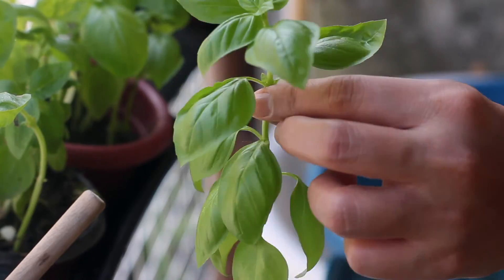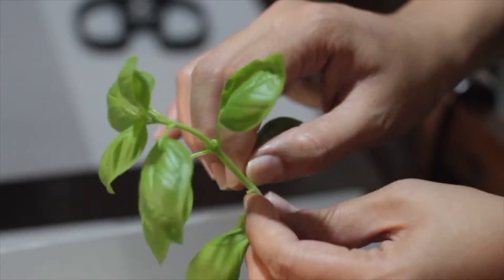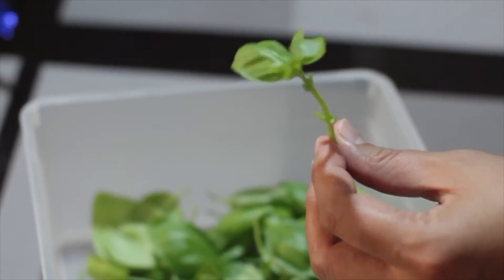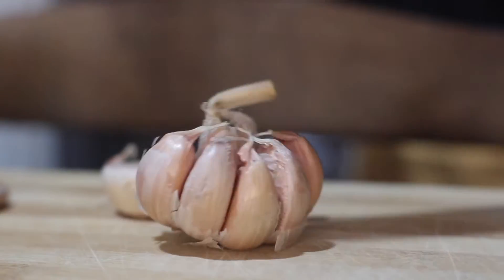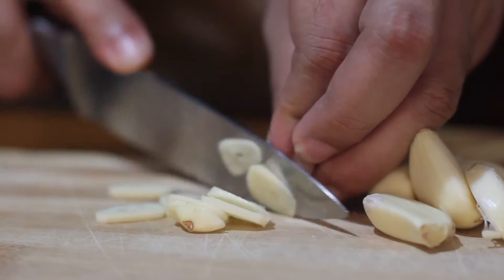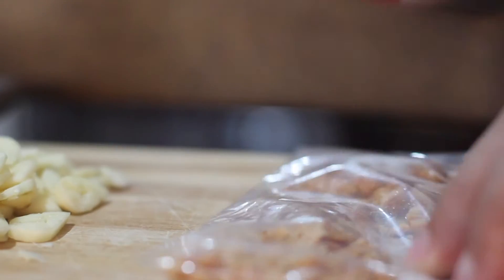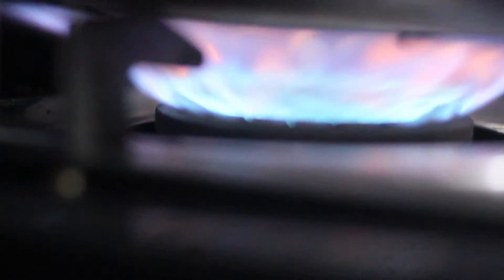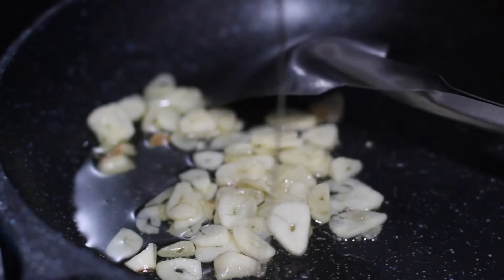How to cook Garlic Basil Pasta with Tuna and Peanuts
I love cooking because it is a time to make something filling and nutritious for my family.

Today, we decided to have pasta for lunch since we have many Basil leaves in our small container garden.

This recipe is a simple Garlic Basil Pasta with Tuna and Ground Peanuts. Please watch the video to see how.

garlic basil pasta
Spaghetti Aglio e Olio
garlic basil pasta sauce
garlic basil pasta recipe
garlic pasta with basil
basil pasta recipe
basil pasta sauce
basil pasta recipes italian
basil pasta recipes easy
basil tuna pasta
basil tuna recipe
tuna pasta with basil
basil garlic pasta
basil garlic sauce
basil garlic spaghetti
basil garlic aioli recipe
basil garlic aioli
basil garlic and olive oil